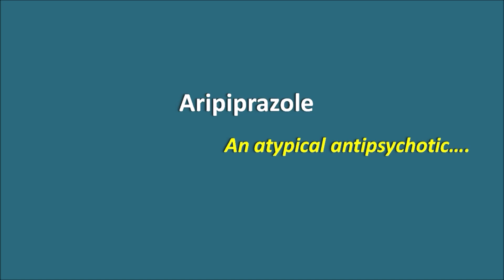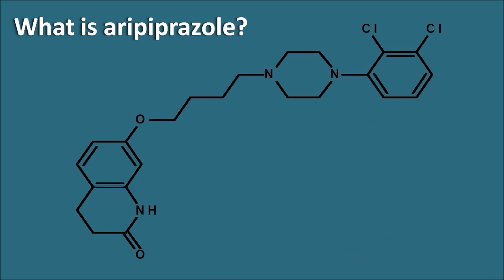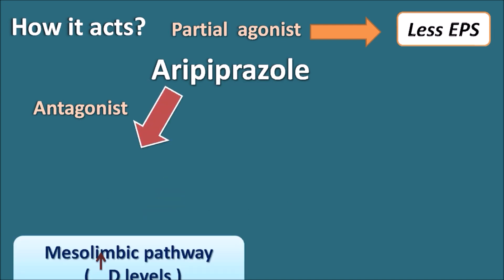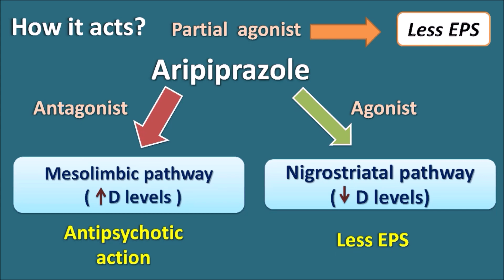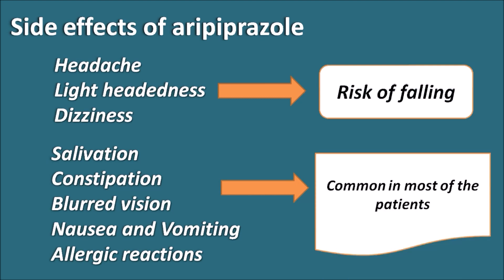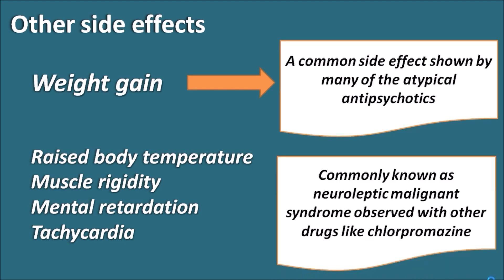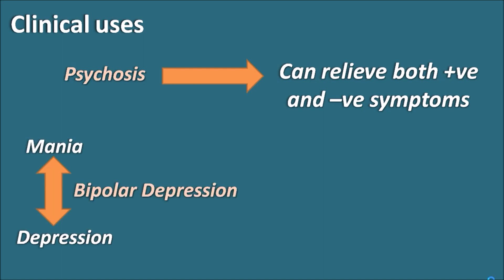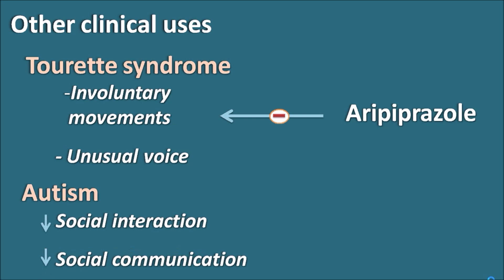Aripiprazole- An atypical antipsychotic with unique mechanism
Aripiprazole acts as partial dopamine agonist thereby produces less extrapyramidal side effects. It can also be used in other disorders like autism and bipolar depression.

0:00 Introduction
0:16 Antipsychotics
0:48 What is aripiprazole?
2:44 Side effects of aripiprazole
3:25 Other side effects
5:01 Other clinical uses